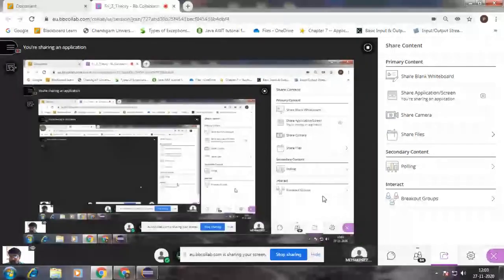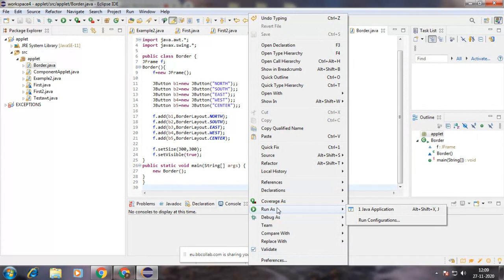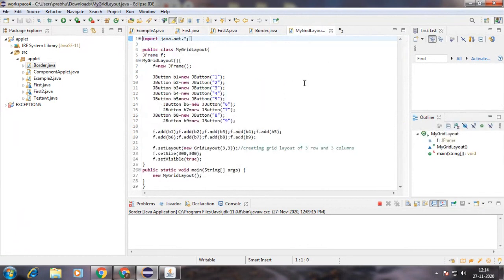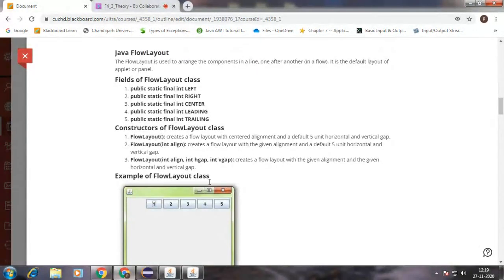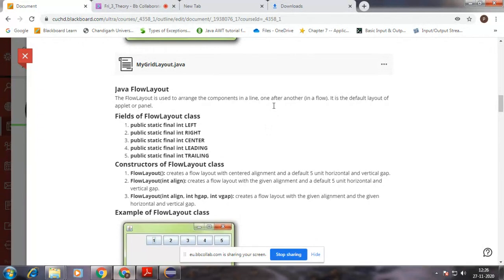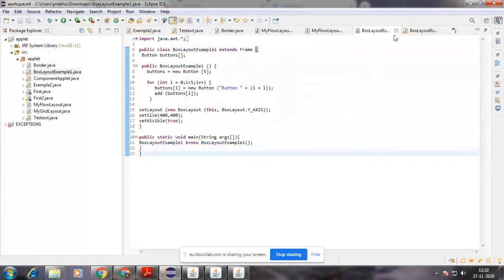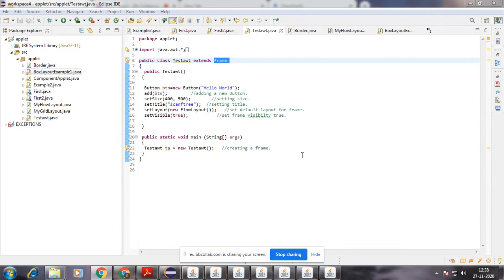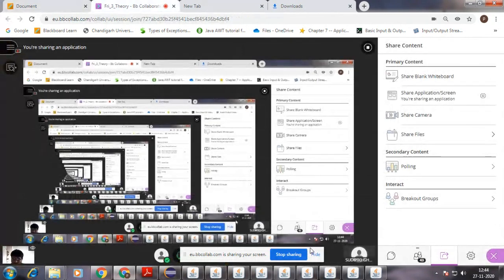JAVA Layaout Managers video